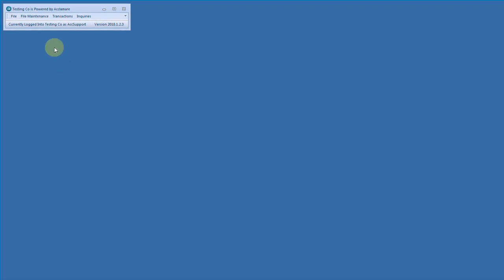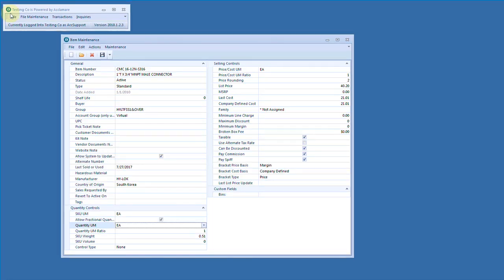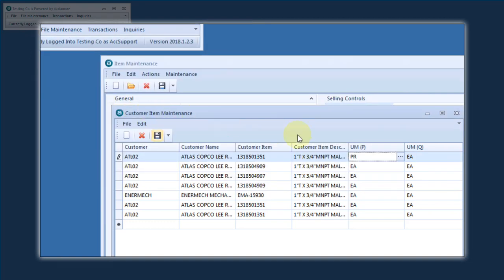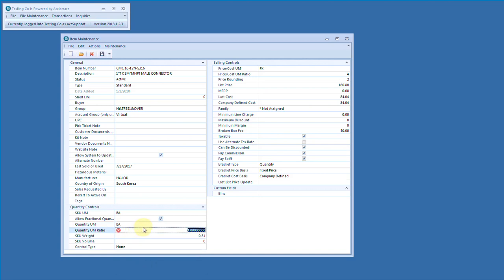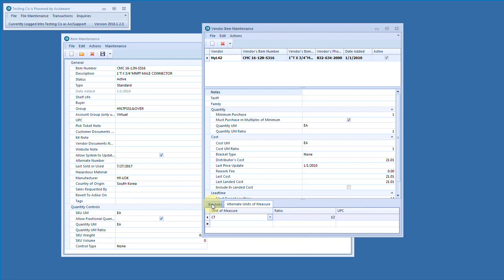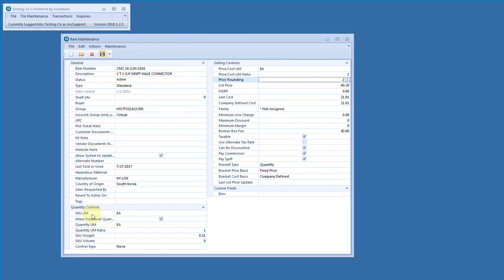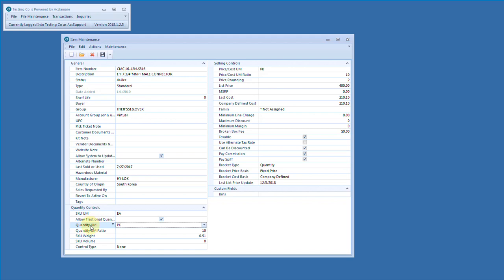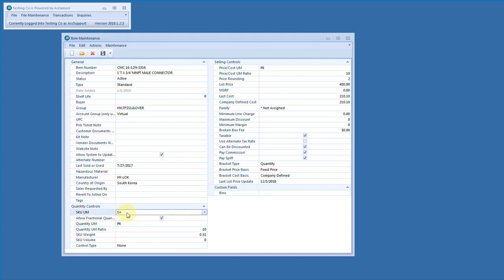Units of Measure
Units of Measure set up and use in Acclamare ERP